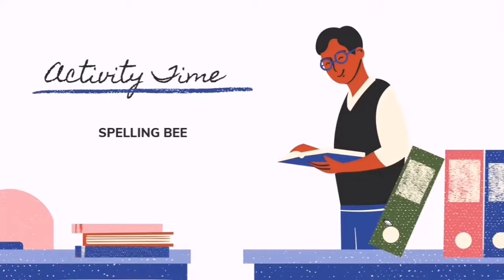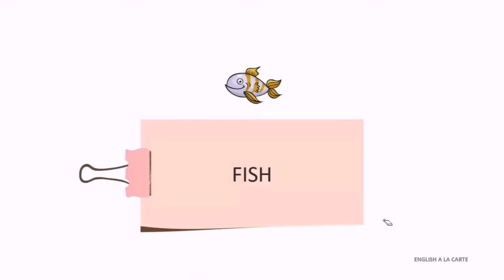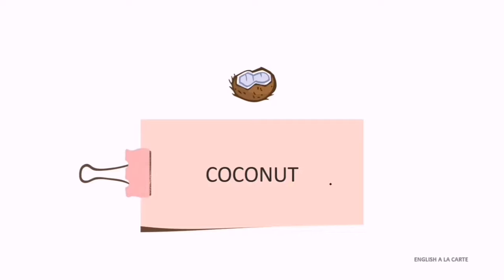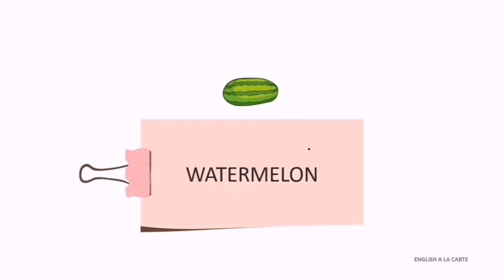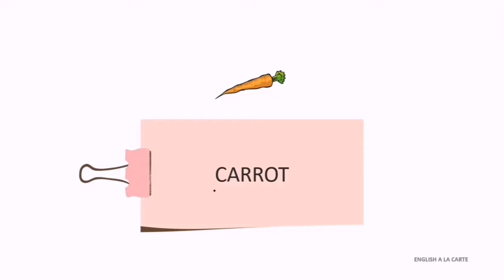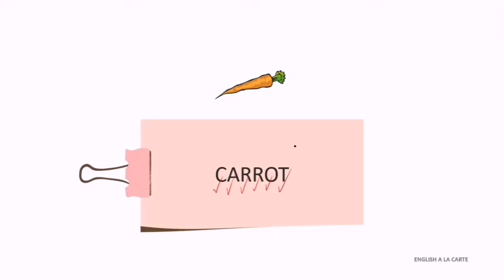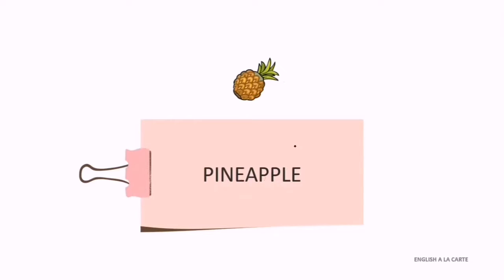Spelling Bee for Kids